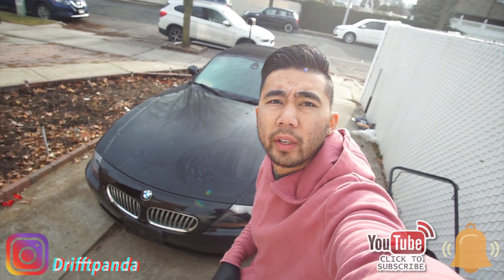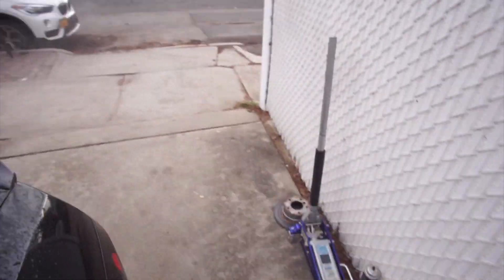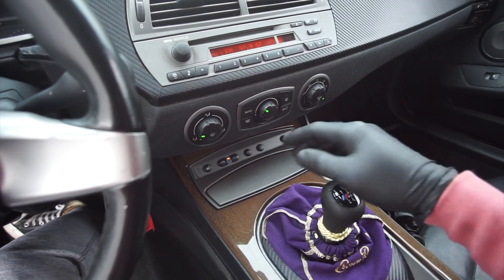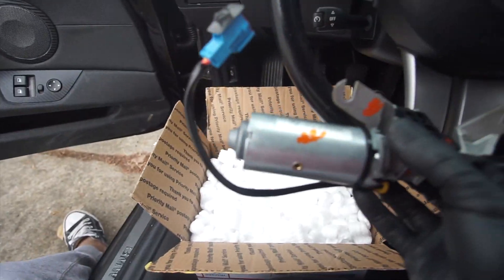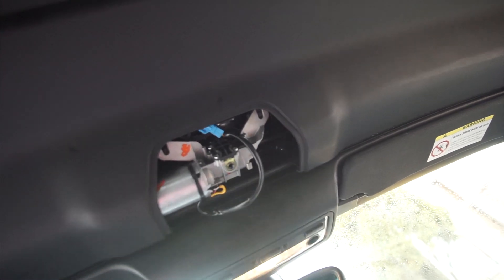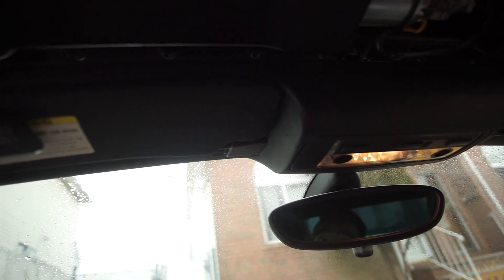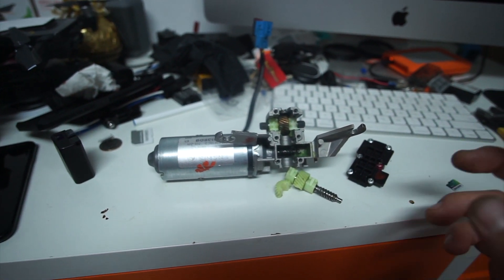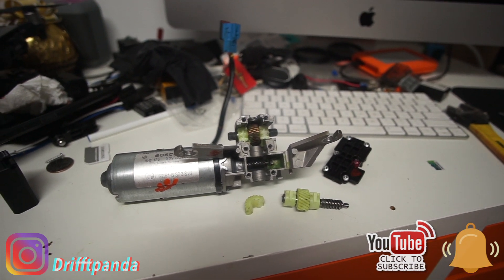Vlog #11 Bmw Z4 Bad Convertible soft top fix ? How to BMWZ4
So pretty much put some work on the bmw Z4 Today trying to fix the top but no luck - but find out that the gear box gear from the motor was damage - just waiting for the upgrade parts to arrive now - i will definitely give you guys and update.

Milwaukee 2457-20 M12 Cordless 3/8 Super Help full Tools

M12 battery :

Milwaukee Electric Tool 2767-22 M18 Fuel, Cordless, Lithium-Ion, 1/2" High-Torque Impact Wrench

Milwaukee M18 Battery :

Torque Wrench :

Go Pro Hero 5